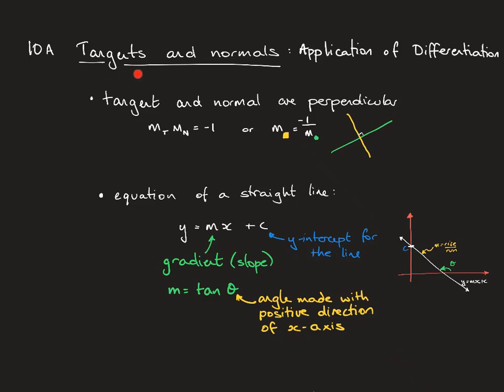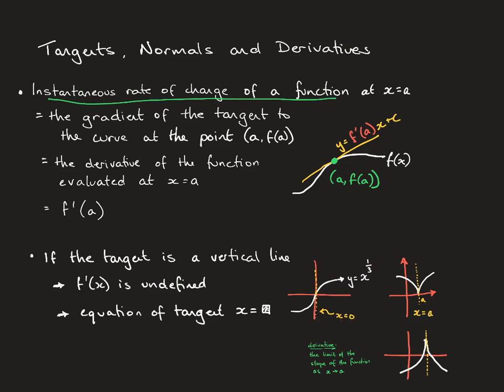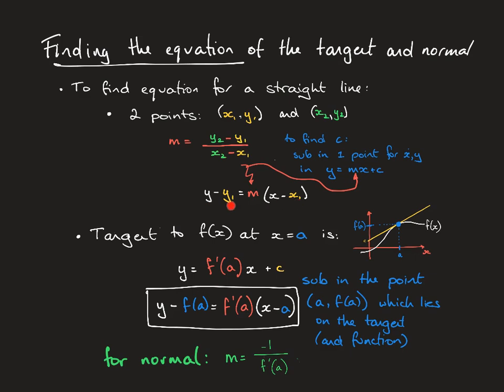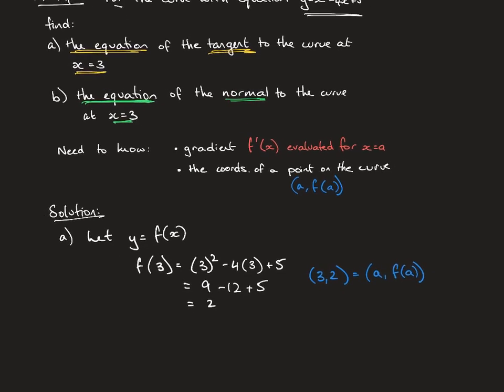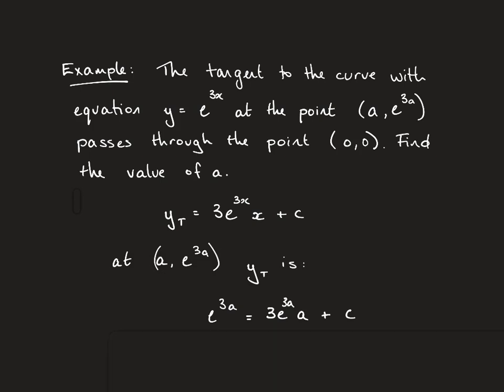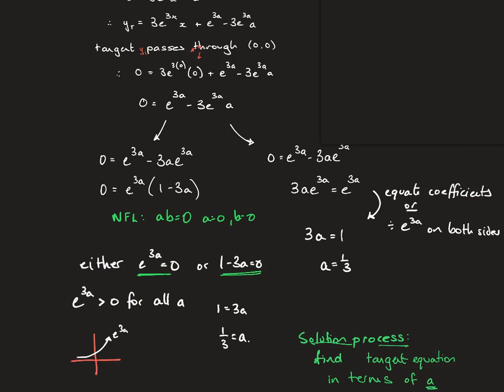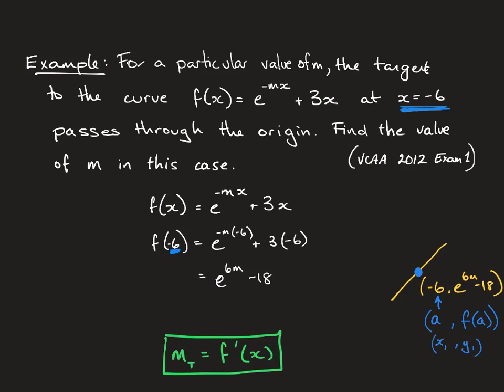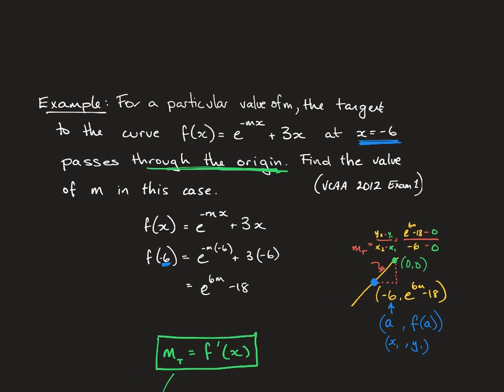10A Tangents and Normals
VCE Maths Methods: Using tangents and normals to solve problem involving differentiation.